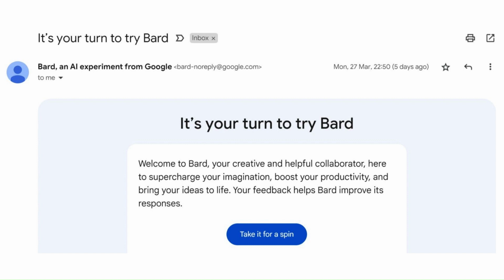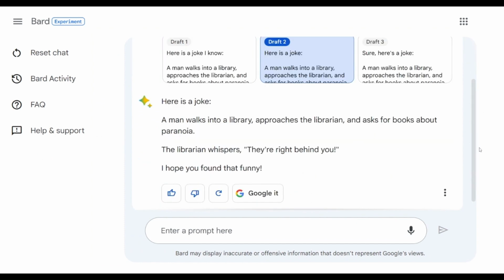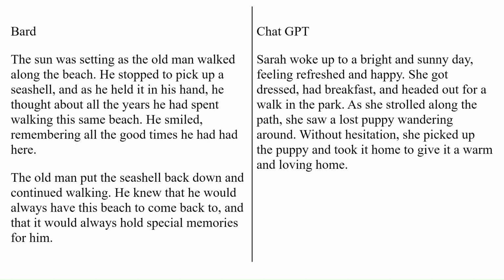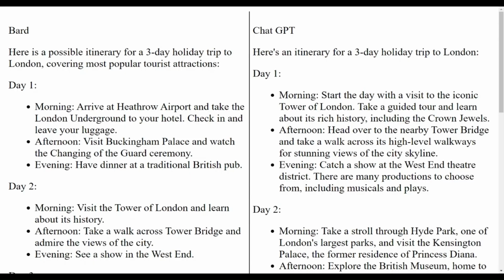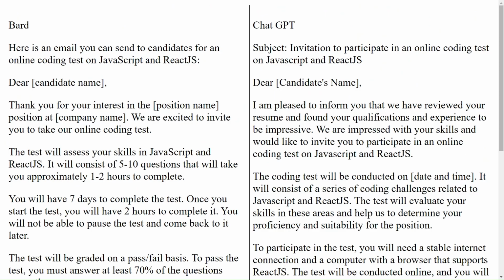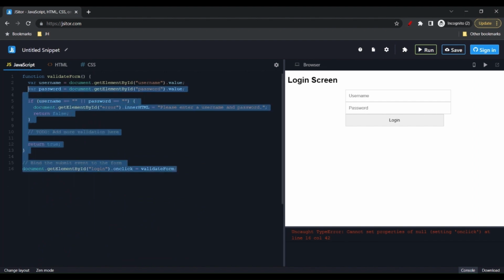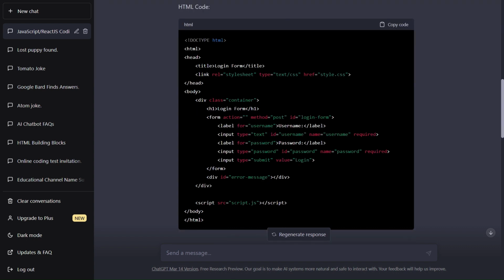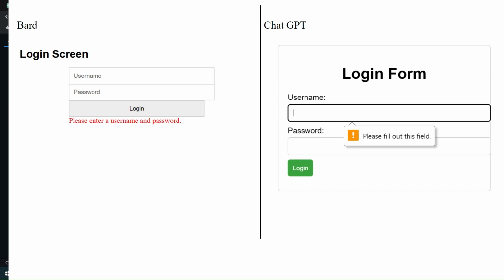Google Bard vs Chat GPT